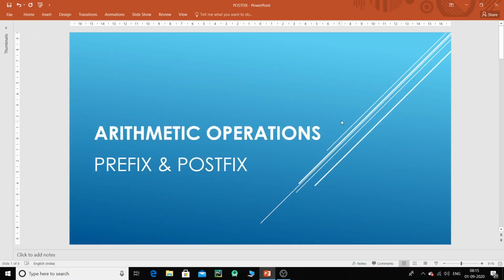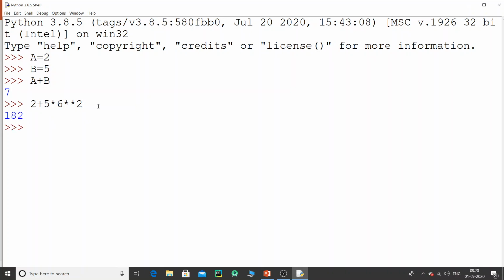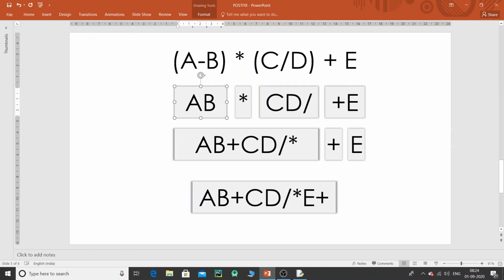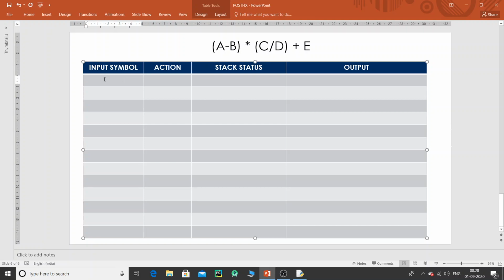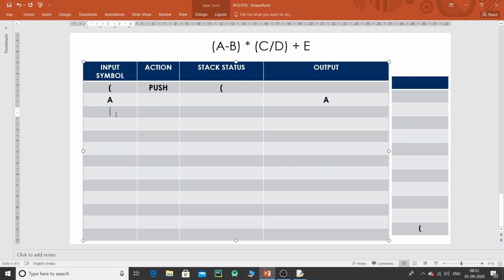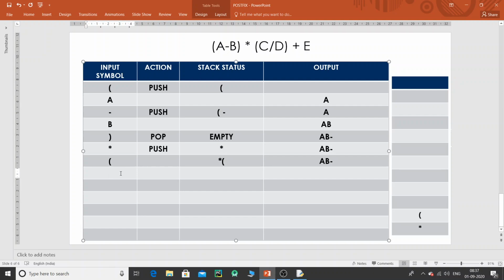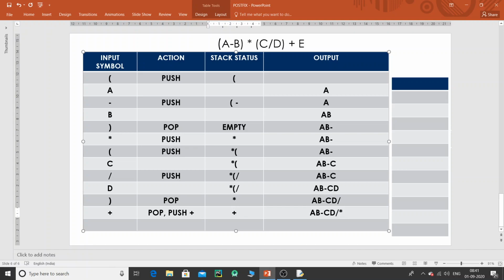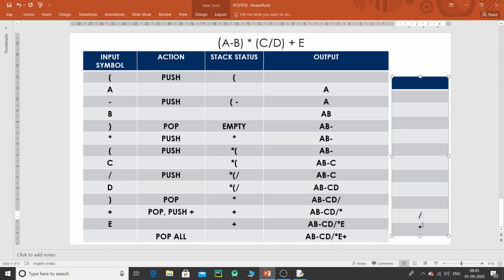Infix to Postfix Expression